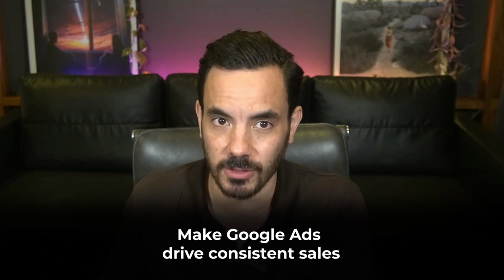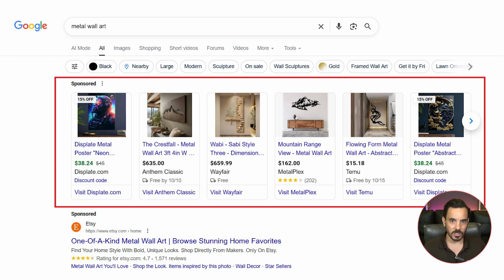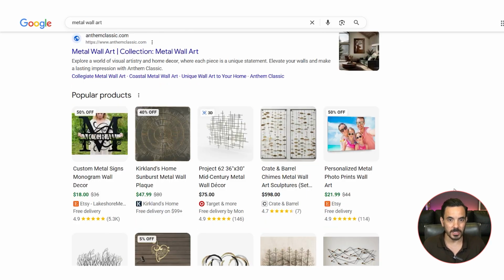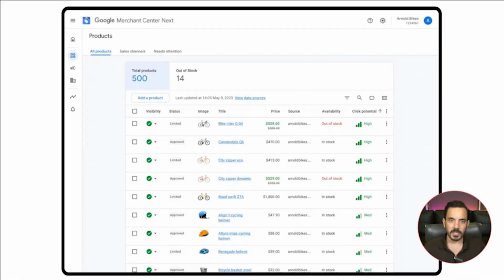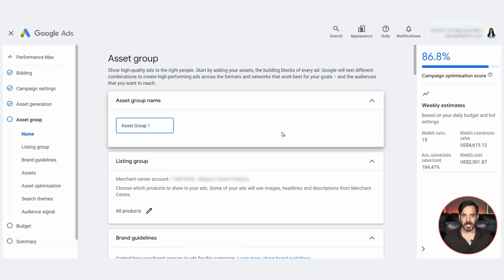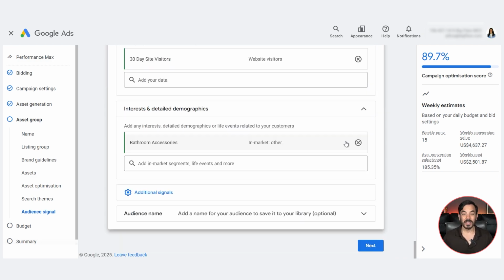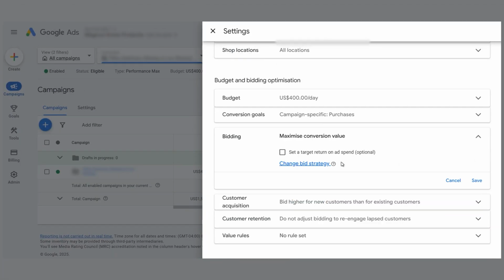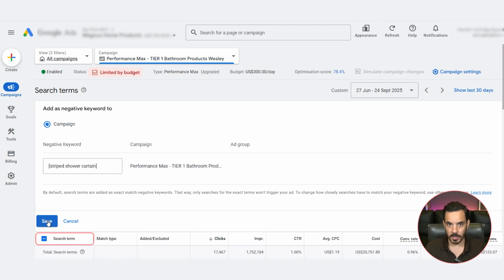Beginner's Guide to Google Ads For Ecommerce 2026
In this video, you'll learn how to launch your very first Google Ads Campaign effectively. I'll walk you through the process step by step, ensuring you understand all the key components necessary for success. We'll also cover common beginner mistakes and how to avoid them to ensure your campaigns are profitable.

- Discover the optimal bidding strategy for conversions.
- Learn how to use Performance Max campaigns to get the most out of your ads.
- Understand the importance of conversion tracking to maximize ROI.
- Avoid common pitfalls in Google Ads bid adjustments.
- Get insights into audience targeting for better ad performance.

Time Stamps:
00:00 The Fast Track to Sales
00:51 3 Campaign Types That Work
05:50 Why Google Beats Social Media
08:12 The Google Ads Auction Secret
10:25 Set This Up or Lose Money
13:03 Launch Your First Campaign
19:38 The 4 Numbers That Matter
23:43 5 Costly Mistakes to Avoid
23:57 #1: Track Revenue or Fail
24:38 #2: Wrong Bid = Wasted $$$
25:02 #3: Block Bad Traffic Now
25:45 #4: Wait for 50 Sales First
26:47 #5: Stop Tweaking Small Stuff
27:10 Scale Profitably Starting Now